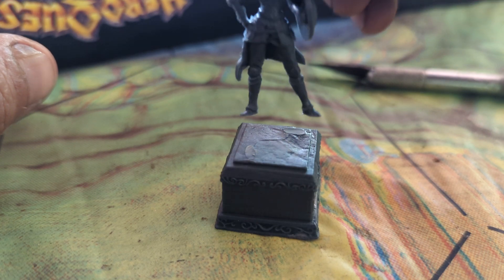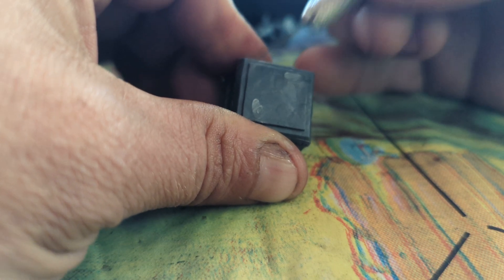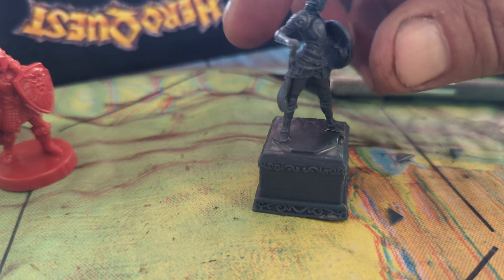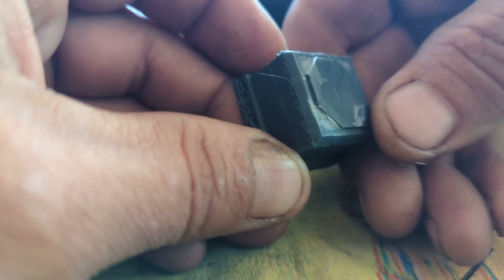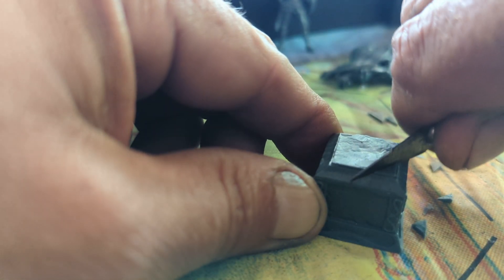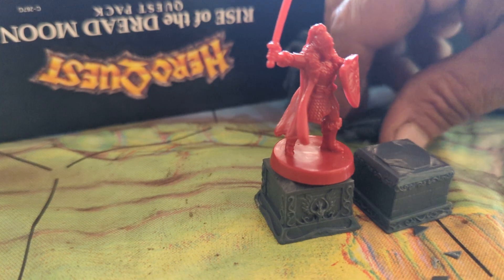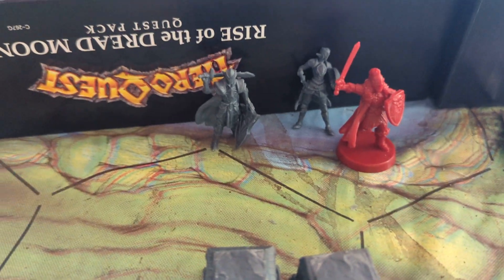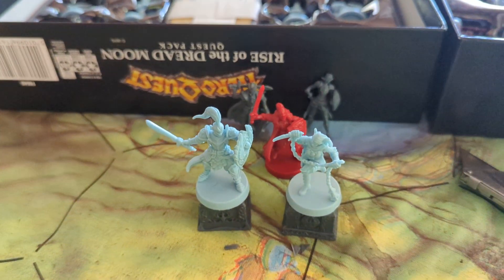HeroQuest, Rise of the Dread Moon, 2nd and 3rd alterations.